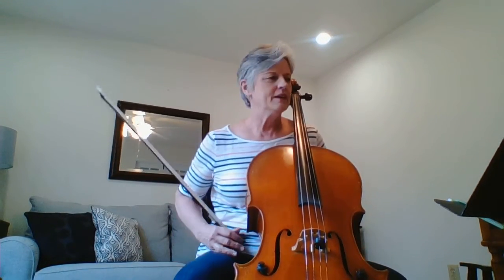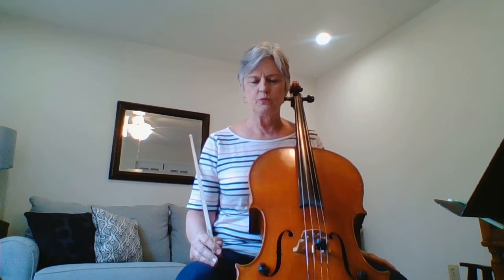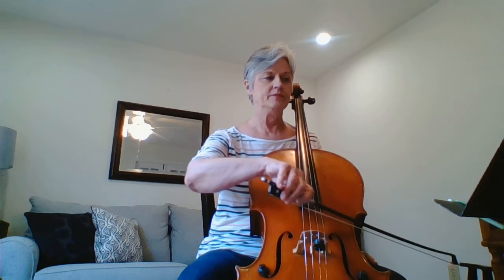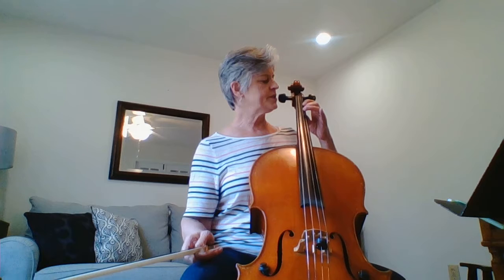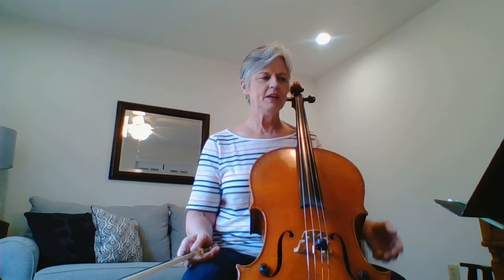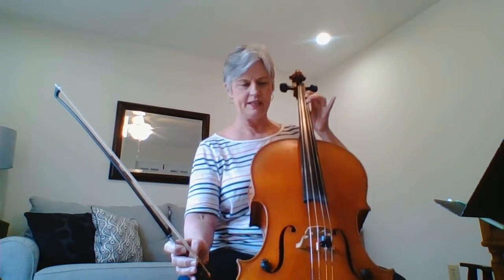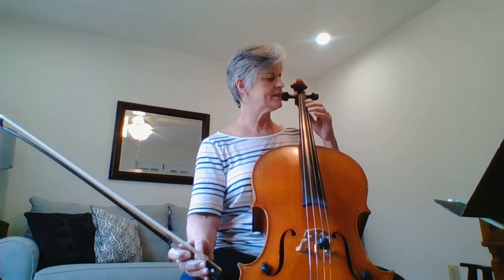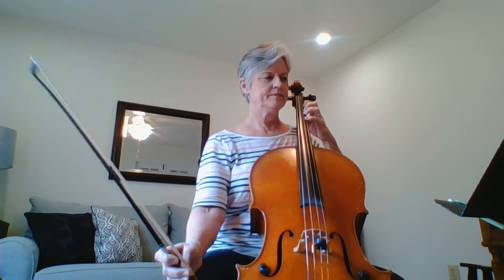String Explosion Lesson 1 Cello